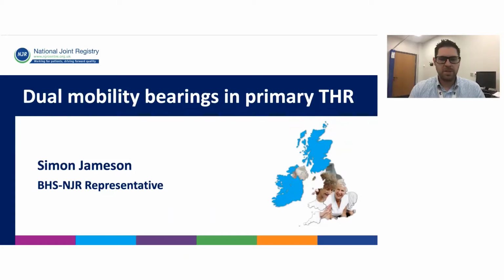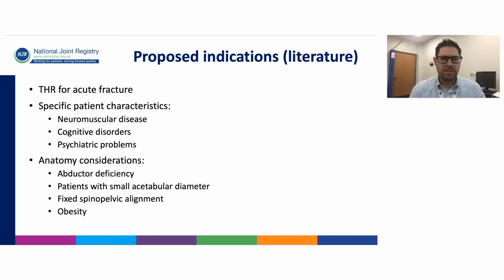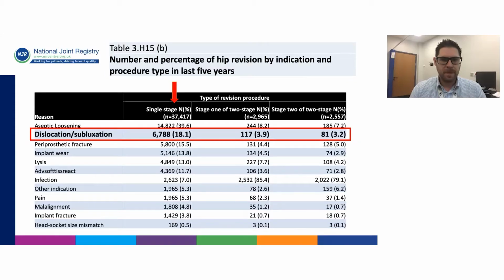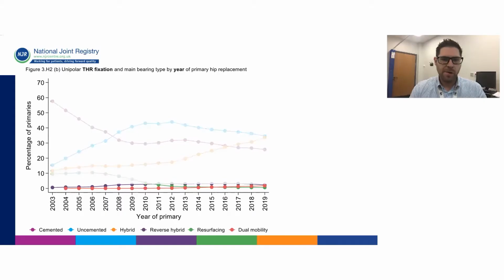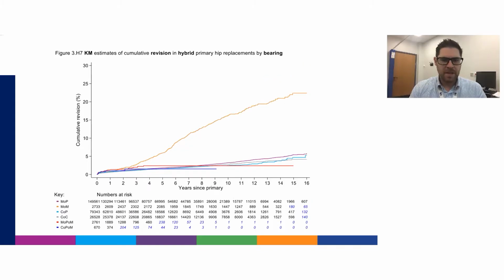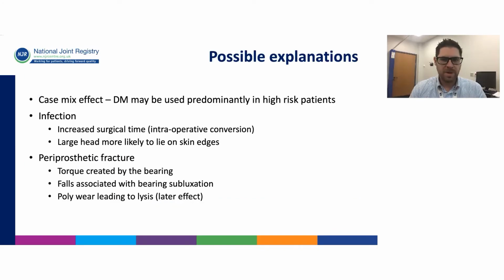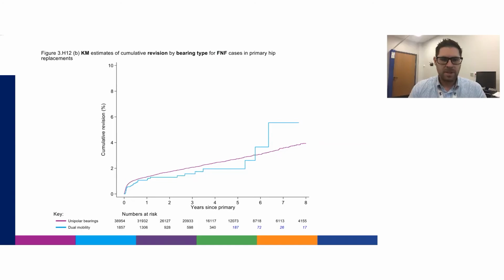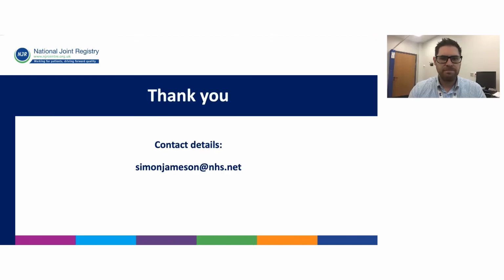Dual mobility hip replacement - Infection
Simon Jameson - Hip Surgeon, British Hip Society:, gives an explanation about what Dual mobility bearings in total hip replacements consist of and analyses their presence in new data, as included in the NJR's 17th Annual Report.